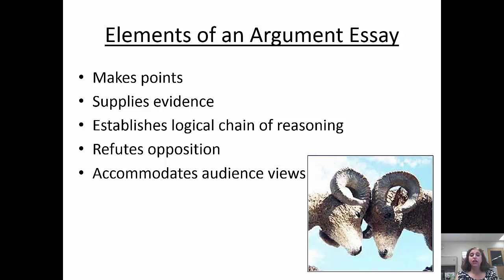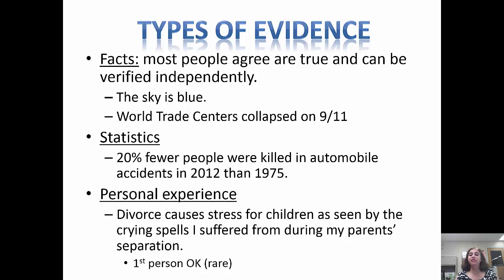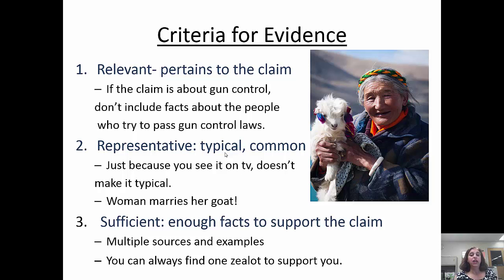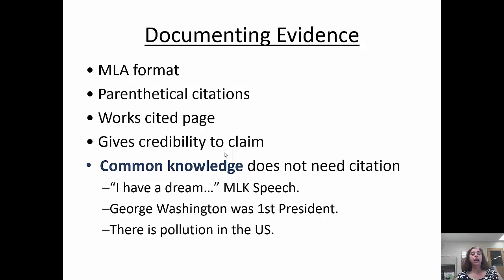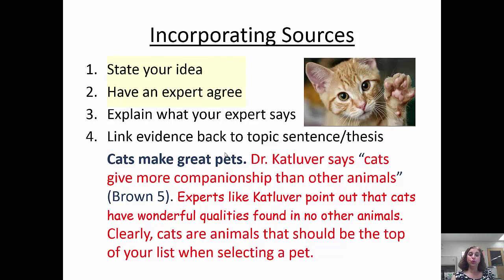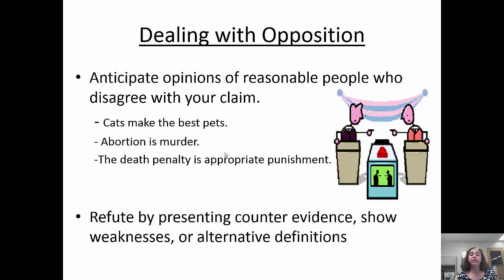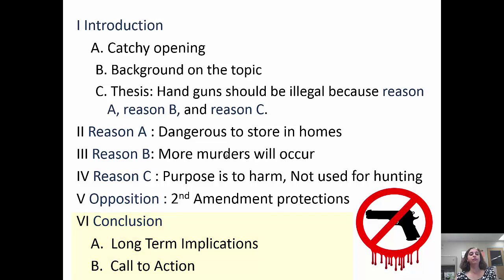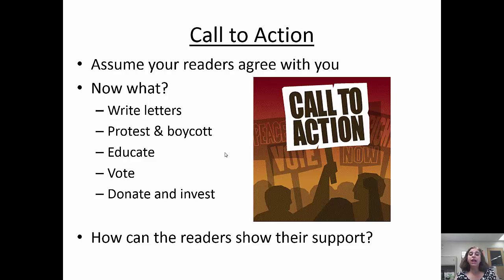Argument Essay flipped classroom